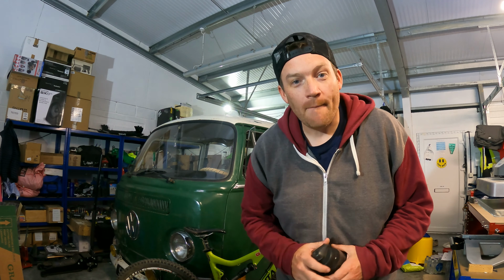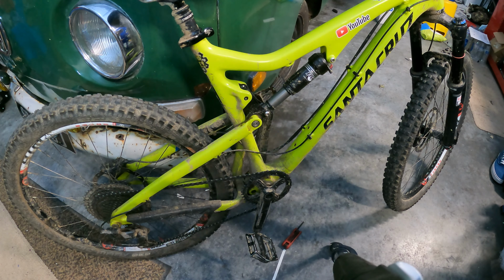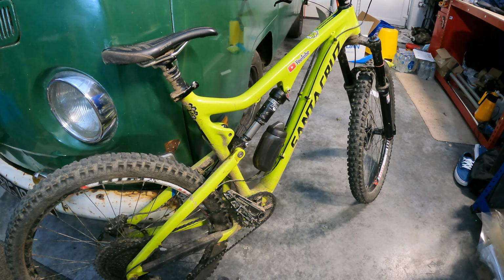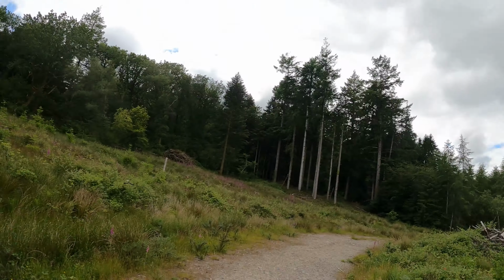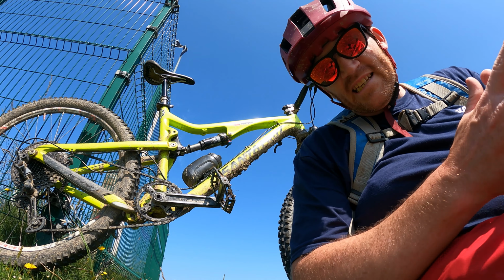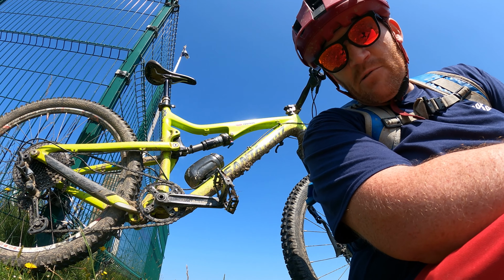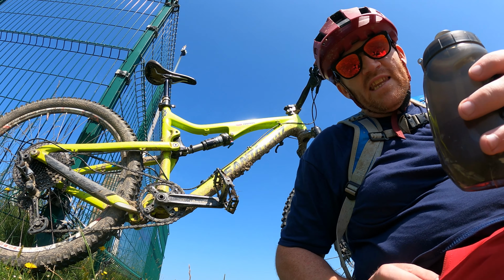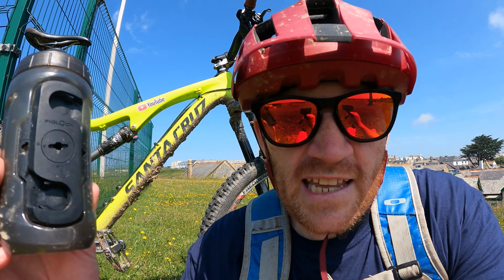Fidlock Water Bottle System - Is It Any Good?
Since I purchased a new Thule 598 roof rack for my new bike hauler, I realised that it would not work with my bike as the frame clamp would foul my water bottle cage on my Santa Cruz Bronson Carbon.  In an attempt to figure out a solution I discovered the Fidlock magnetic water bottle system which looked like it may be the answer to my prayers since there is no bottle cage.  In this video you'll see me fitting the water bottle, showing how it works, and giving an honest review.

Equipment I Use:
Gopro Hero 9 Black

Sandisk Extreme Micro SD 256gb

Bluetooth Scales

Rockbros Fork Adapters on Amazon

Muc-Off Deep Scrubber Gloves on Amazon
Alternative version on Amazon

Fidlock Water Bottle System

(UK Only)